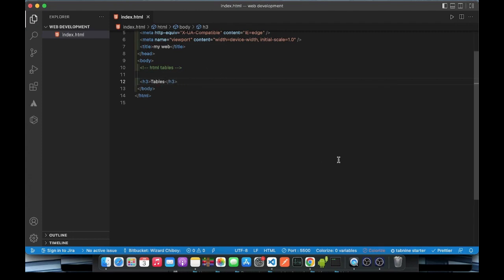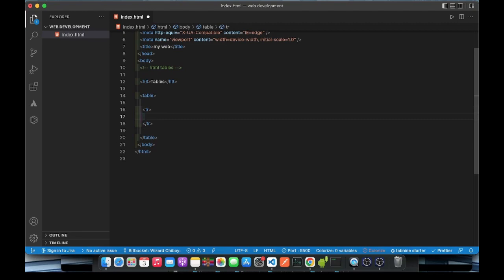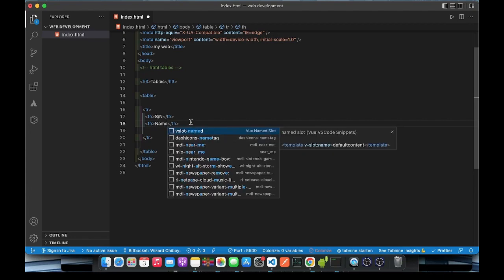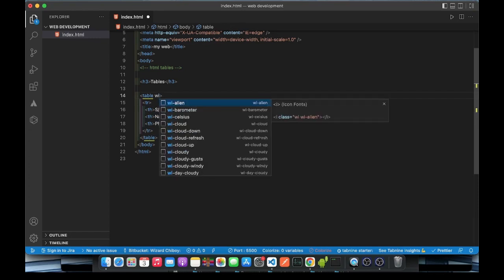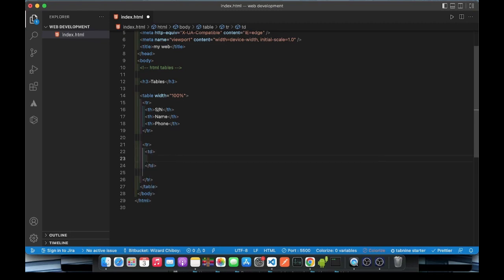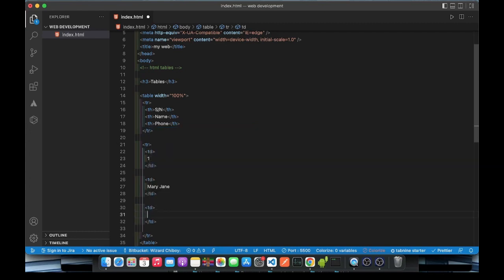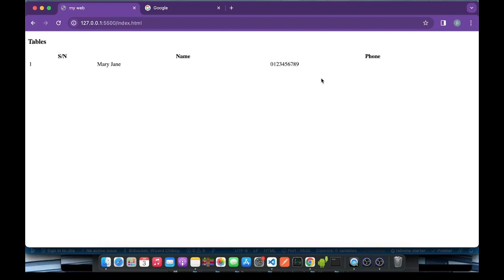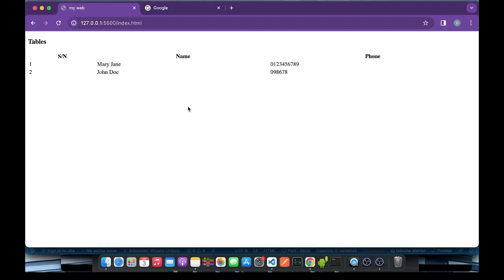Web Development Series (Lesson 10 - HTML Tables)